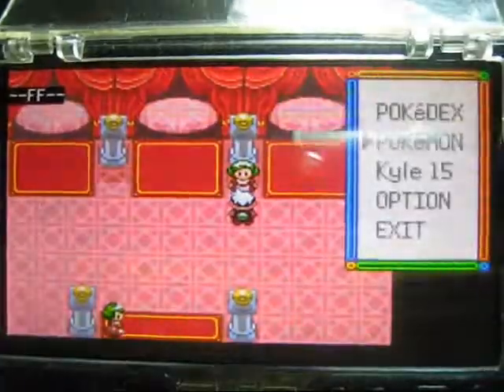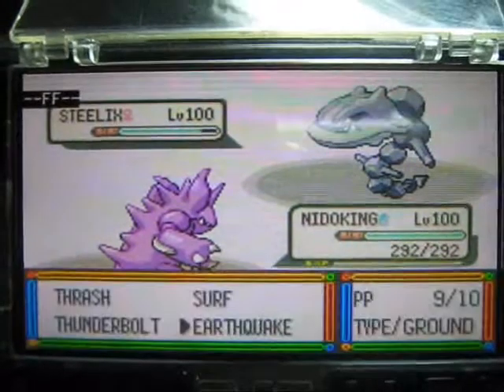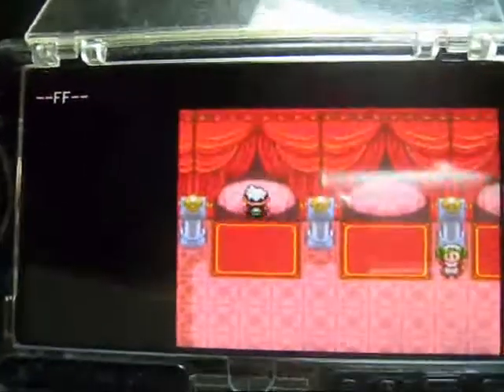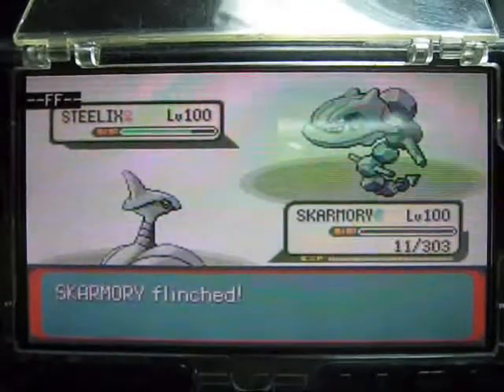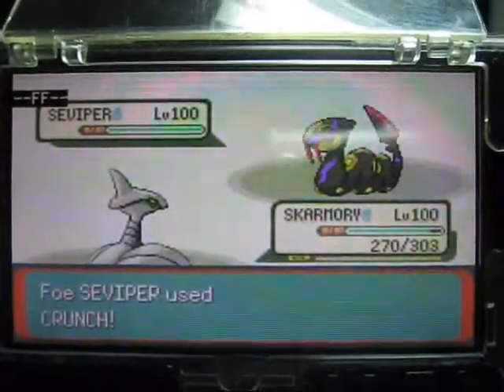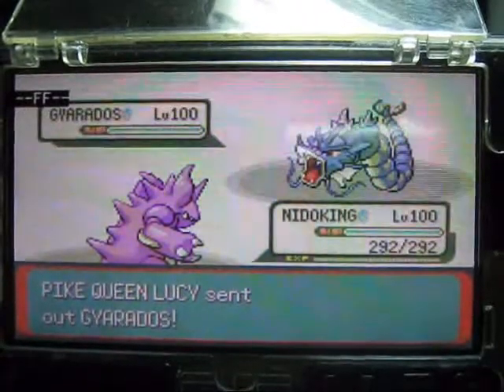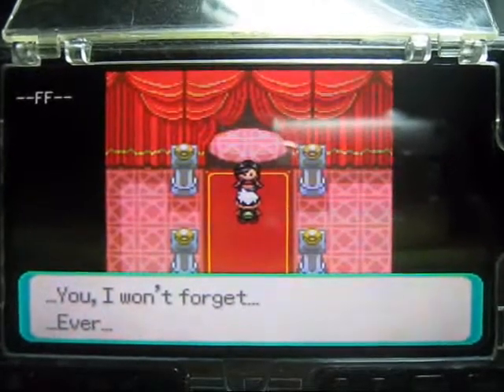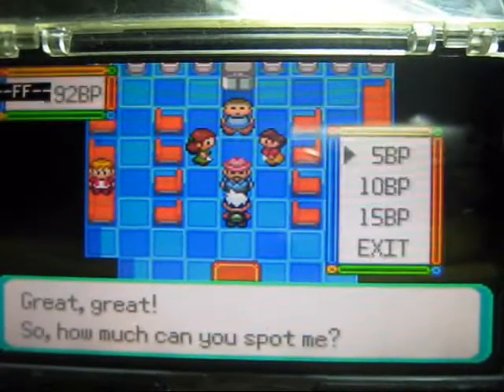Live Battle of Battle Pike (Gold)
Just one more symbol!